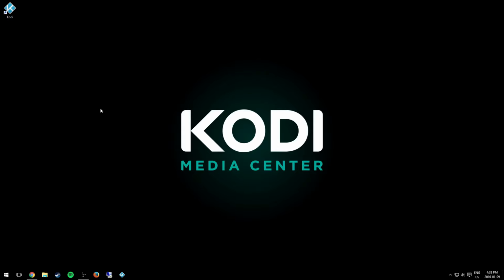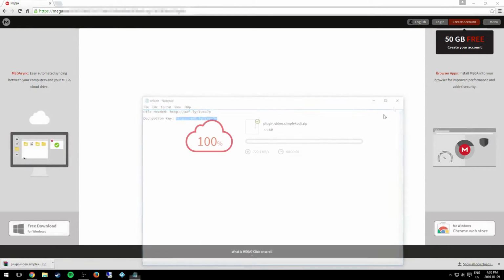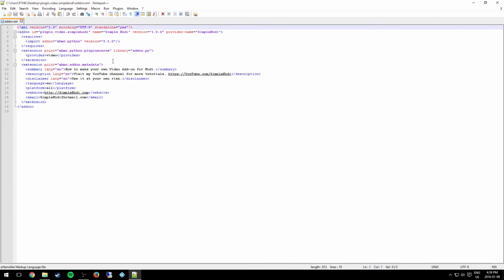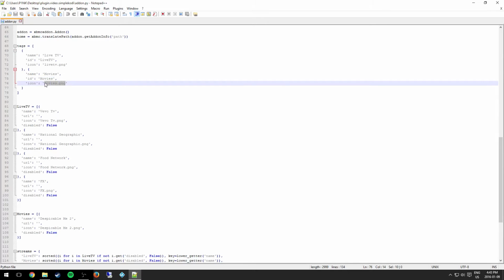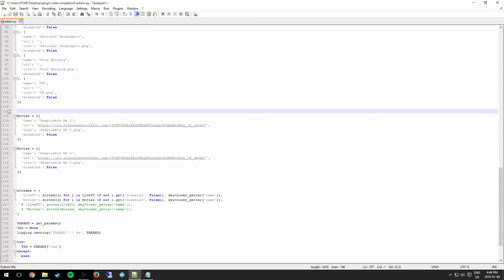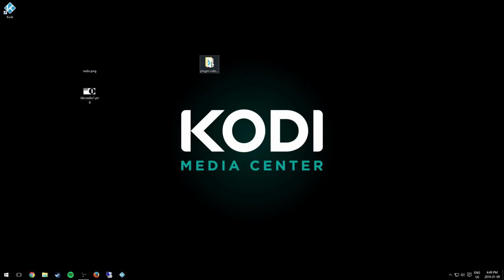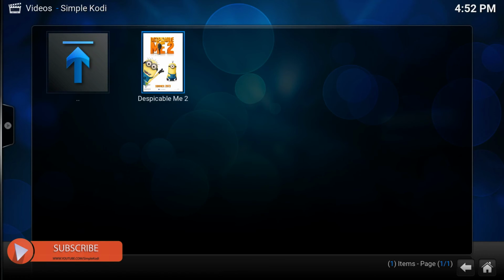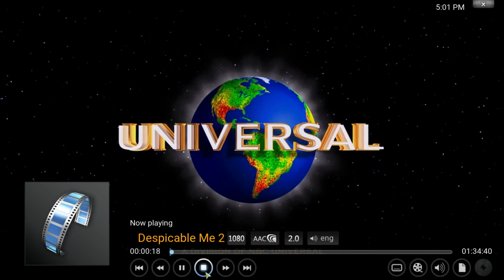How to make a Video Add-on for KODI/XBMC